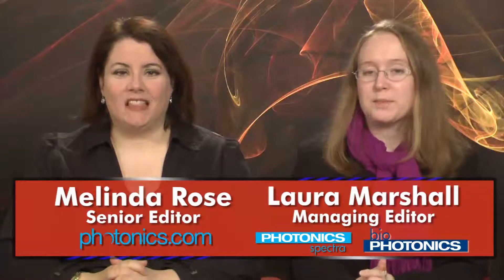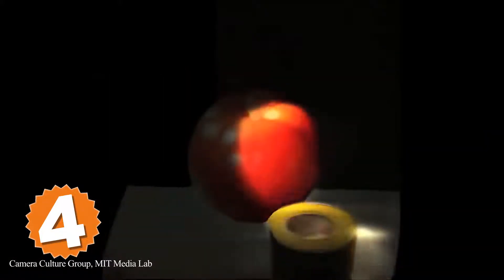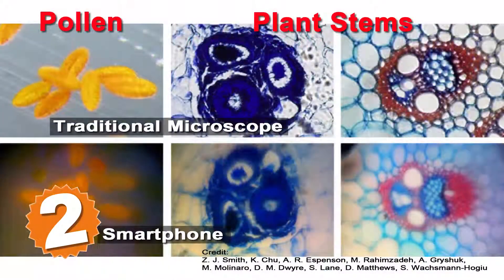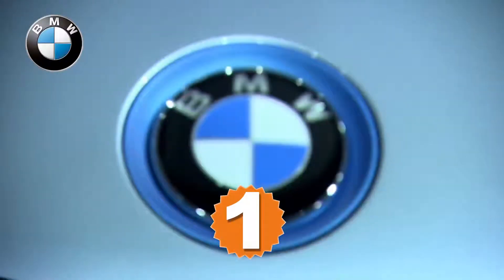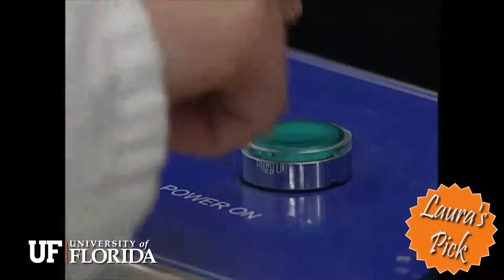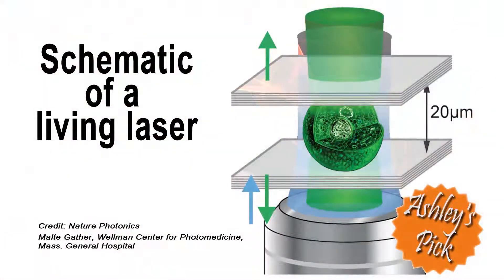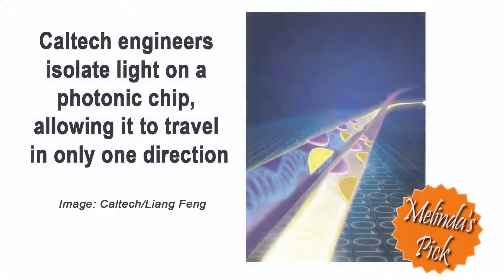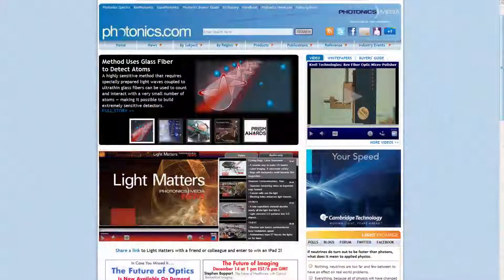The Best of 2011 - LIGHT MATTERS 12.28.2011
- The top five stories of 2011, as chosen by photonics.com readers
- Photonics Spectra editors' picks

5 Minutes to Enlightenment, hosted by Photonics Media's Melinda Rose & Larua Marshall